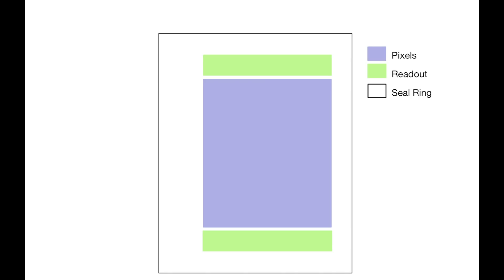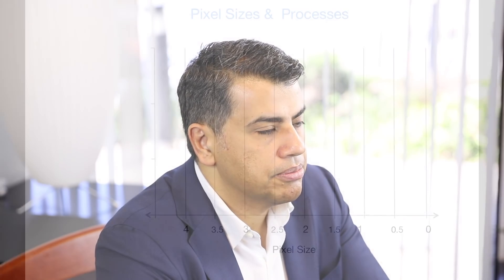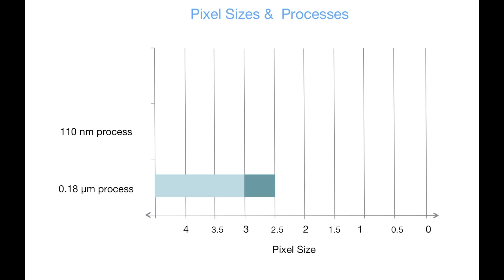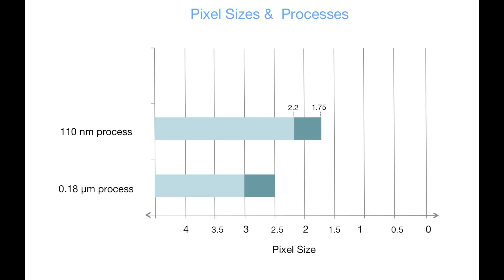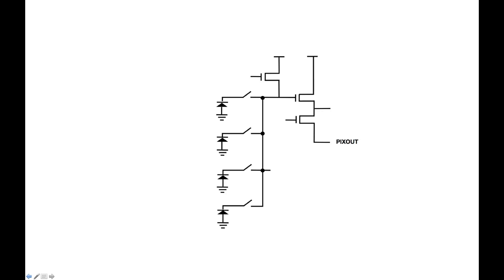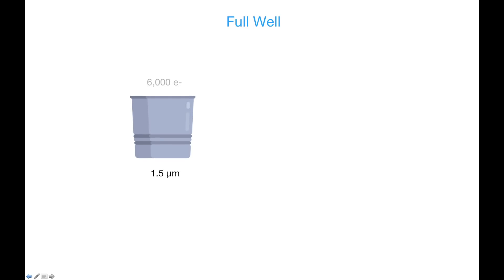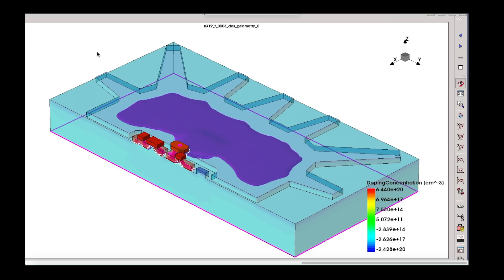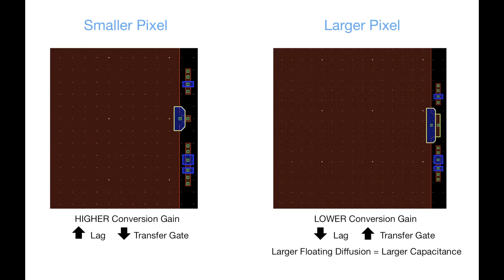Pixel Size & Resolution - Forza Silicon Image Sensor Design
Pixel size is one of the biggest considerations for image sensor design. This video discusses reticle size, resolution and the challenges of small and large pixels. Forza Silicon works with our customers in creating the specifications to optimize pixel size.